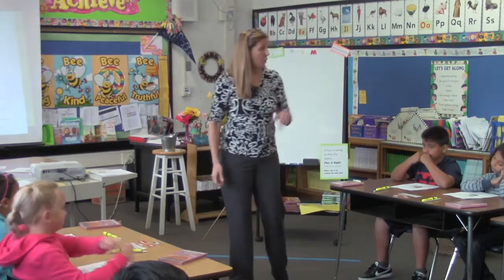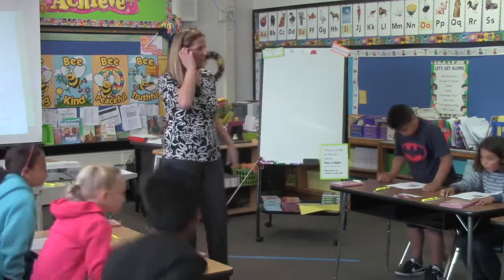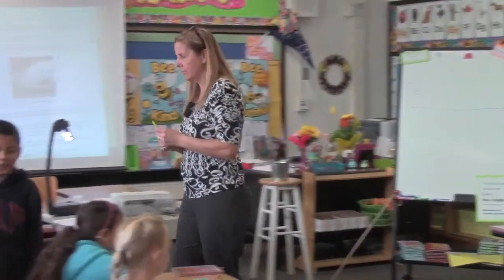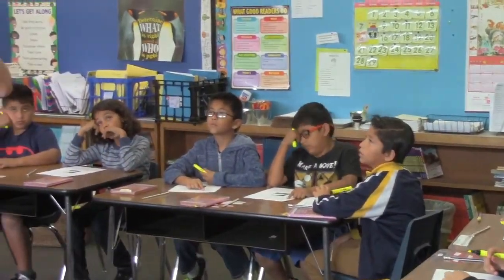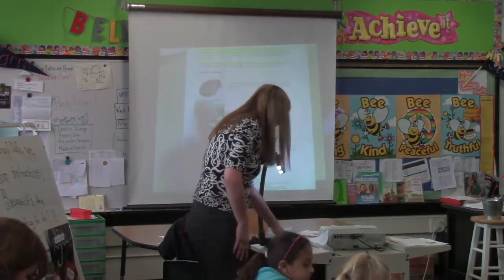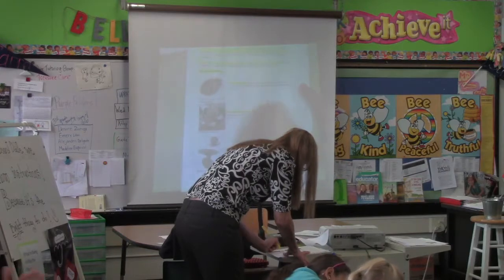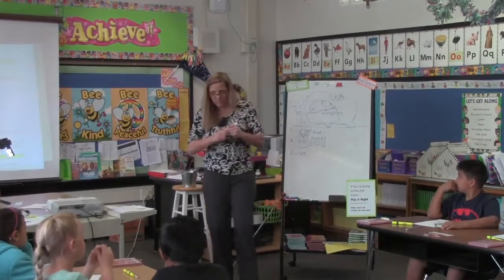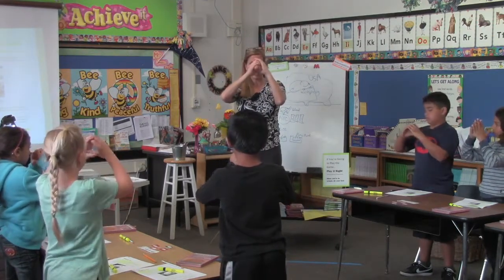Nancy Fetzer Informational Close Reading 4th Grade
Nancy Fetzer demonstrates close reading of informational text to 4th Grade students.